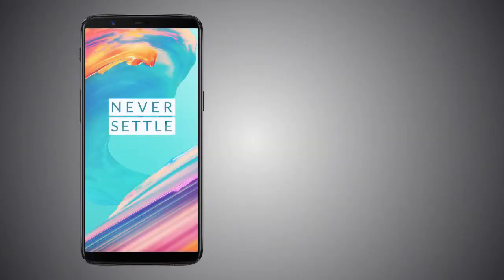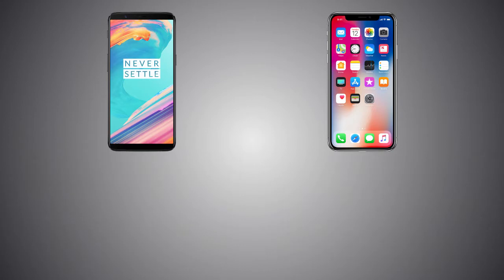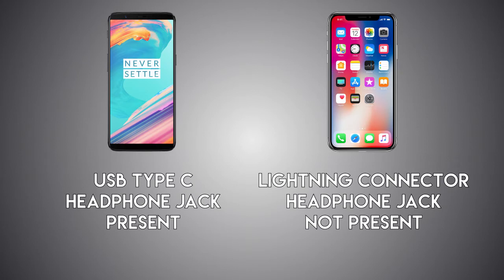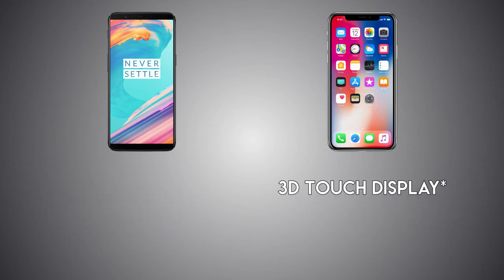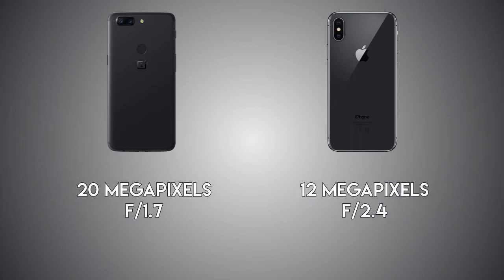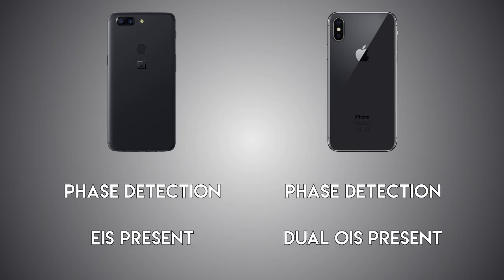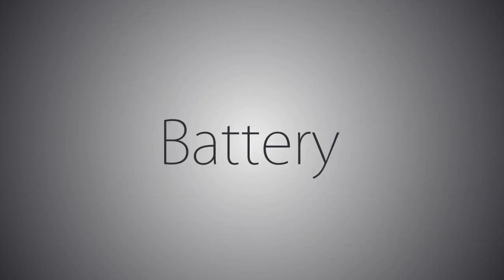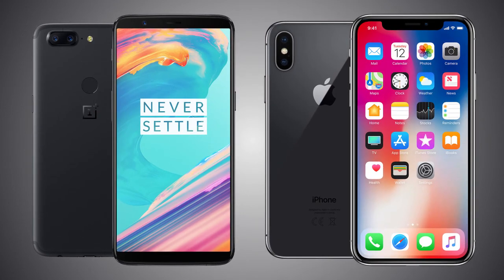Oneplus 5T vs iphone X (1+5t vs iphone 10) - Comparison video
hey guys welcome back in this video i'm gonna compare the Oneplus 5T vs the iphone X... this is a specfications comparison video...
Peace out...!!